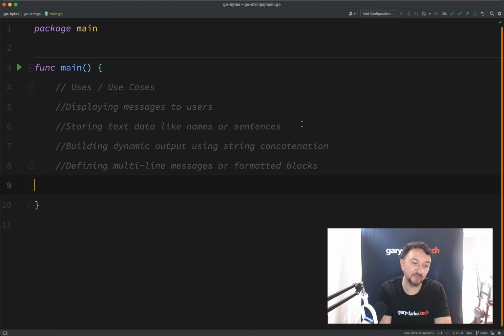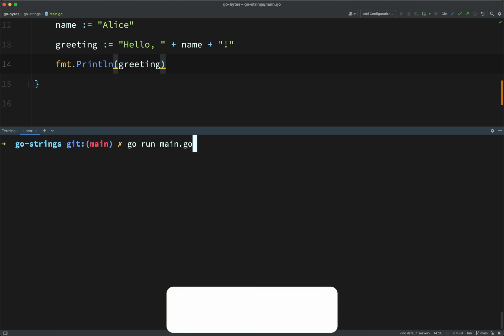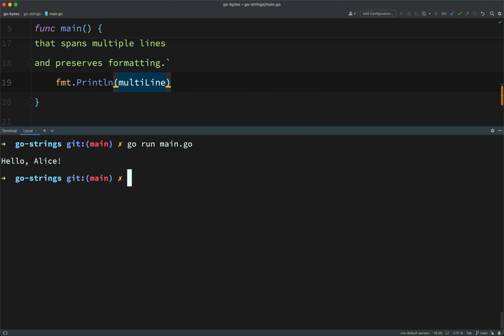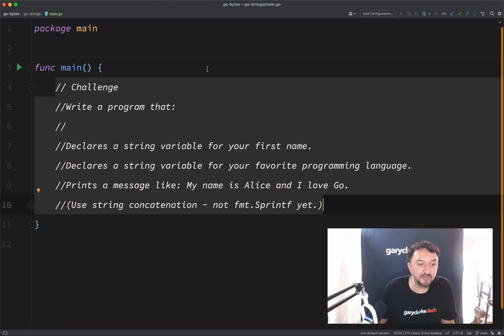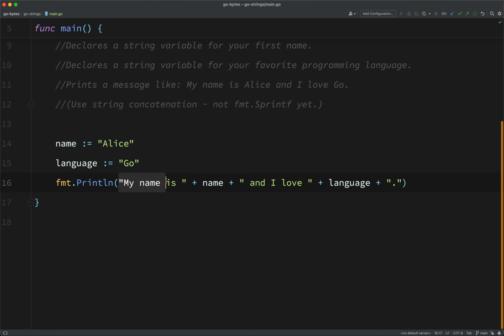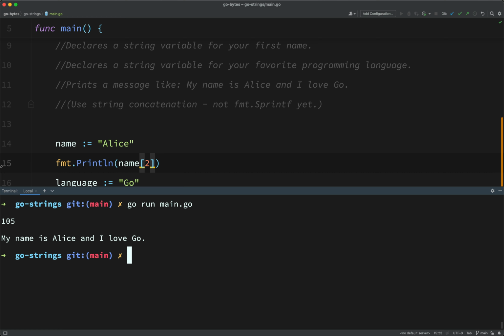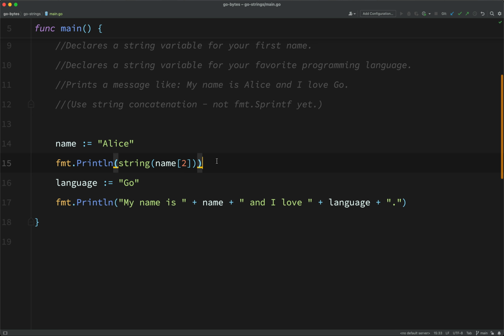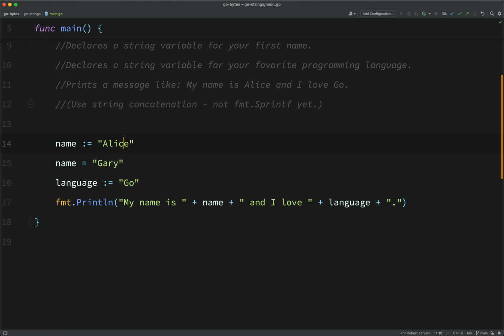String Basics in Go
This Go Byte is all about strings: literals, concatenation, and raw string blocks that keep their formatting.

What You'll Learn:
- Declaring string literals with double quotes
- Combining strings with the + operator
- Raw string literals using backticks for multi-line text
- Why Go strings are immutable and how to read characters safely

Conceptual Explanation:
Strings in Go are immutable byte slices—any “change” creates a new value. Double quotes handle interpreted strings, while backticks give you raw multi-line text. Concatenation is explicit with +, so there is no hidden interpolation. To inspect characters, index the string for bytes or range over runes. These building blocks are the foundation for working with text.

How It Fits:
Strings appear everywhere in Go programs, from CLI tools to web services. Understanding literals, concatenation, and raw blocks helps you format messages, build prompts, and read responses. This knowledge supports future lessons on input parsing, JSON, and template rendering.

Key Takeaways:
- Use double quotes for regular string literals
- Concatenate with + to build messages
- Backticks store multi-line text exactly as written
- Strings are immutable; convert to []rune if you must modify characters